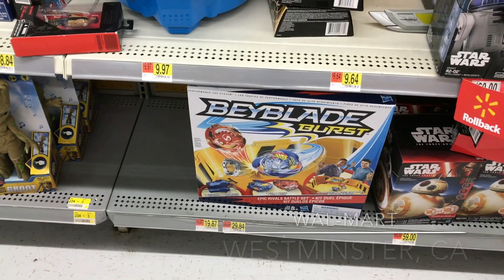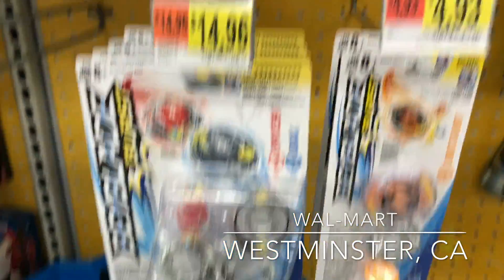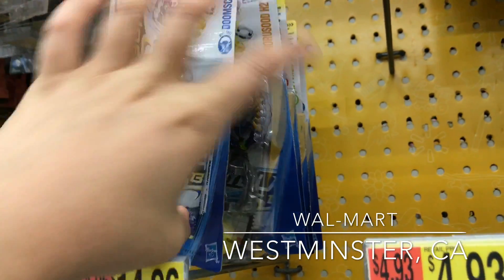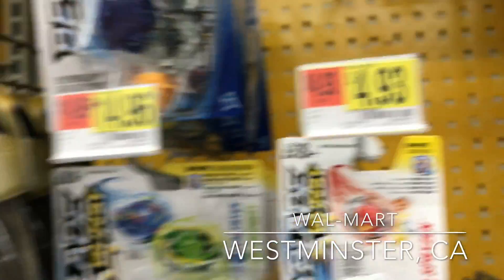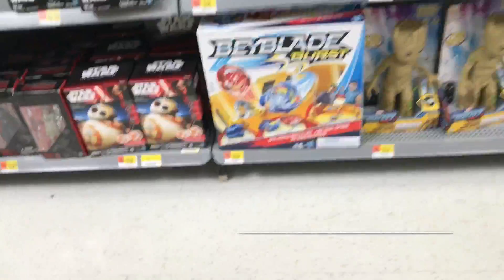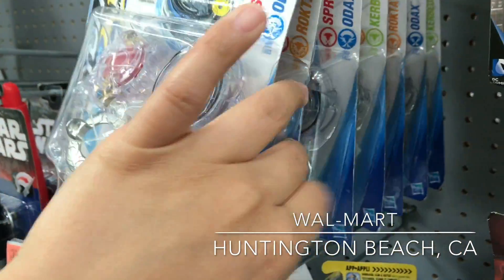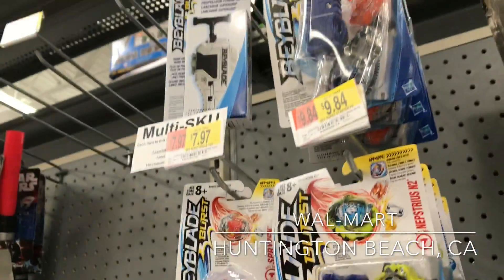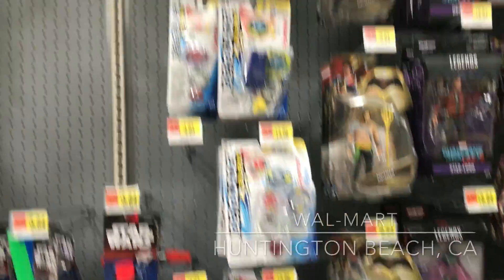Beyblade Hunting @ Wal-Mart! April 18, 2017